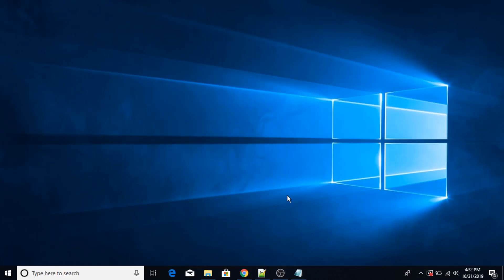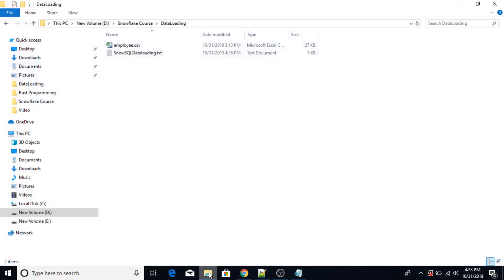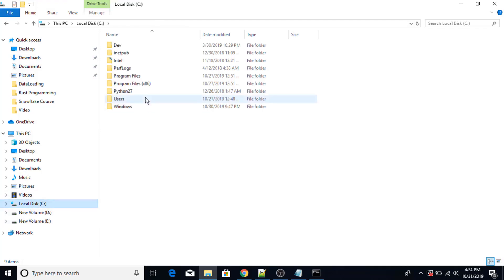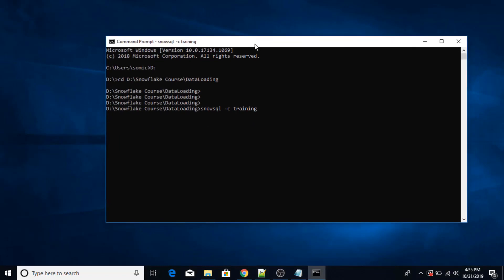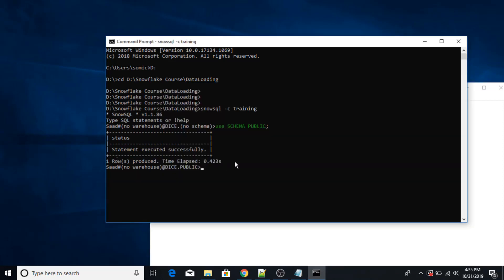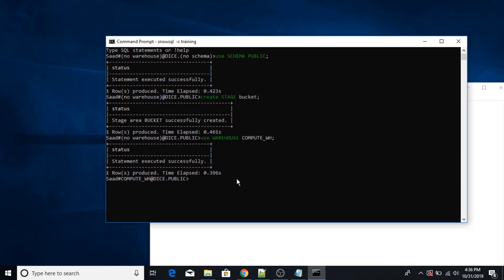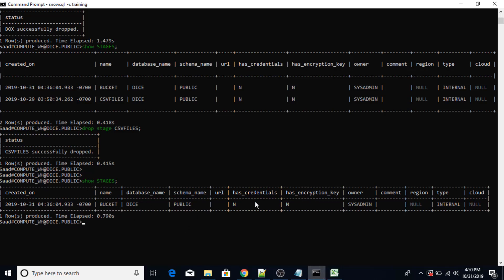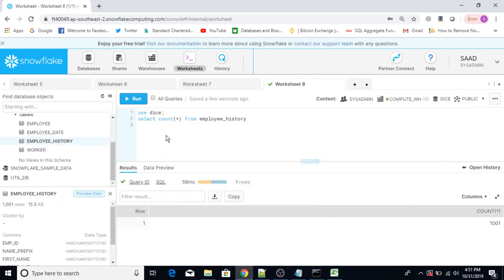Snowflake: Bulk Loading Using Copy Command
Learn Bulk Loading Using Copy Command in Snowflake Cloud Data warehouse